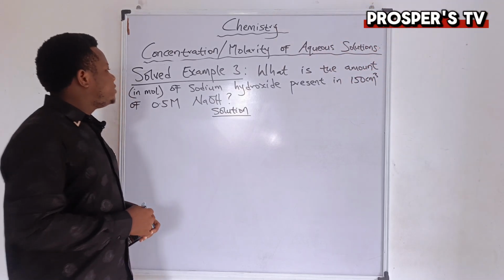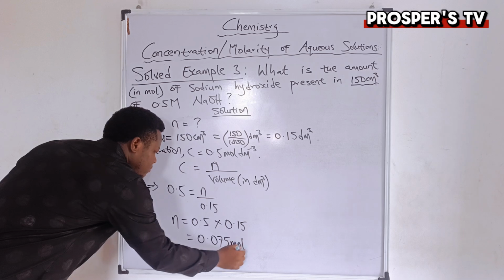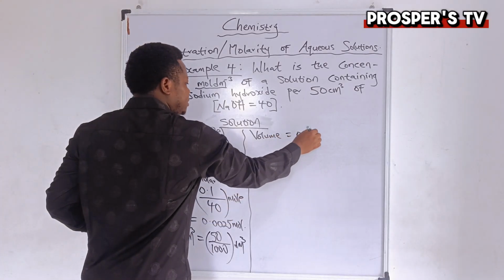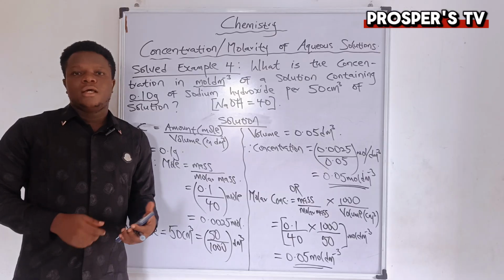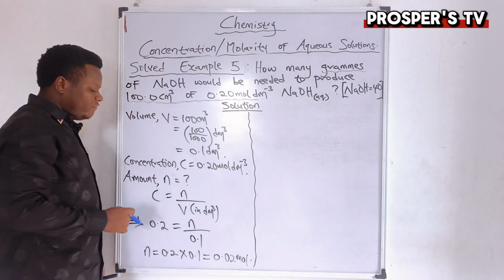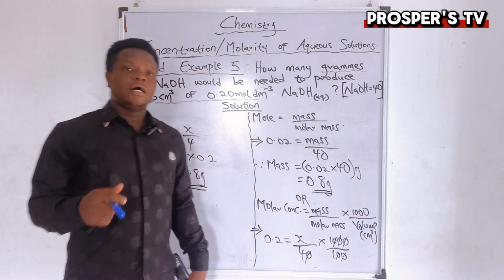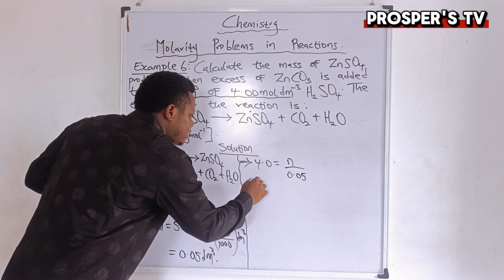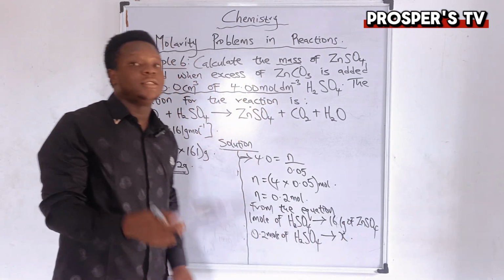More Examples on Molarity Problems